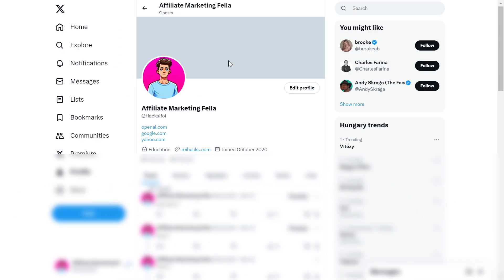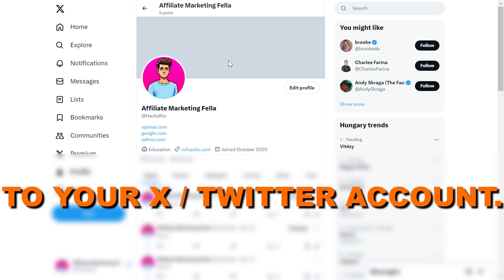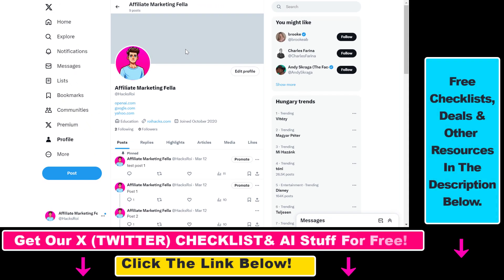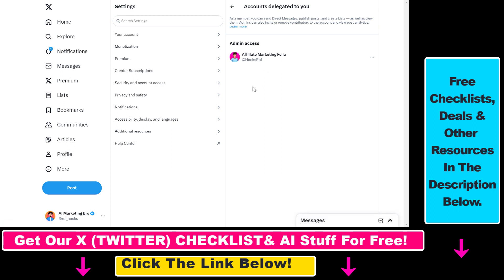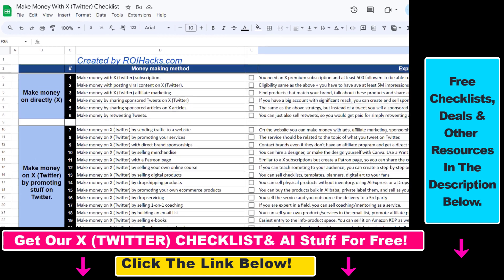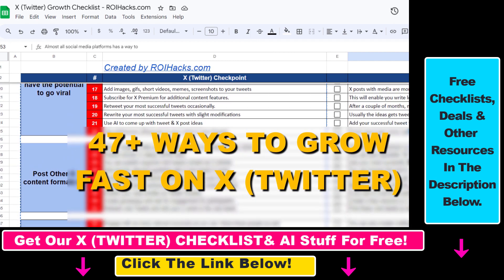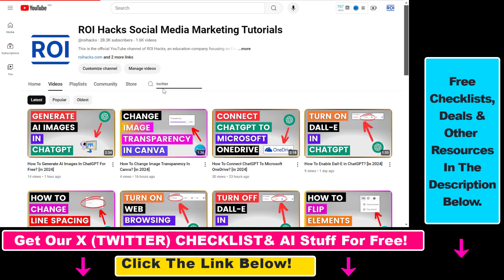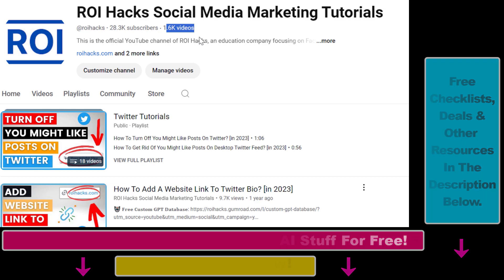How To Add Admin Or Contributor To Twitter Account? [in 2025] (Add Someone To X Account)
Learn how to add admin or contributor to Twitter account. (add someone to X account)